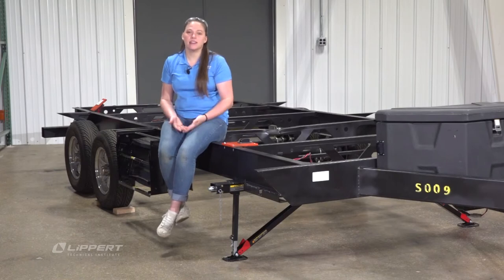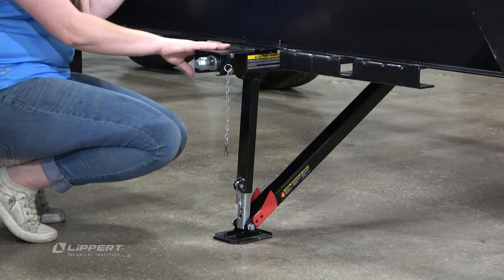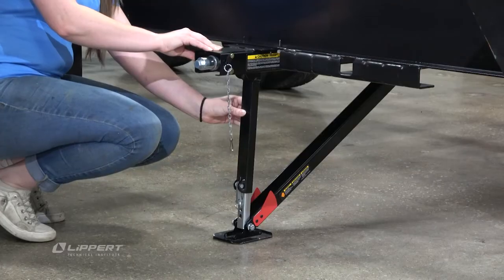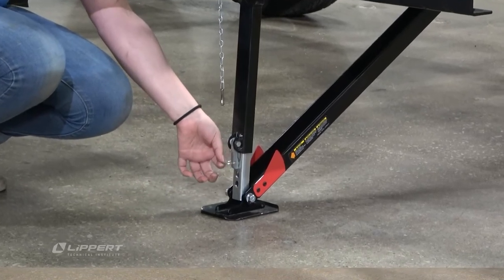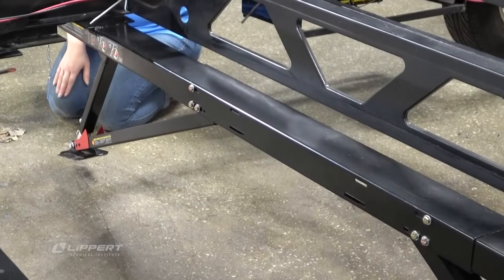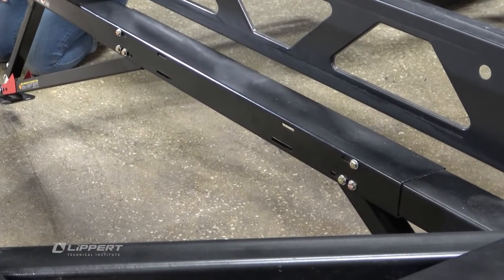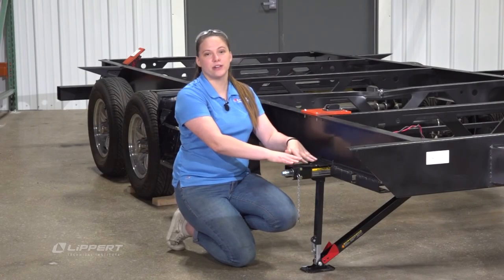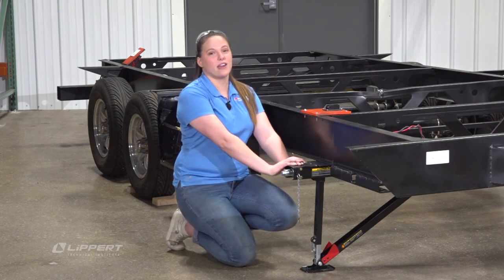Introducing the Quick Drop Stabilizer V1